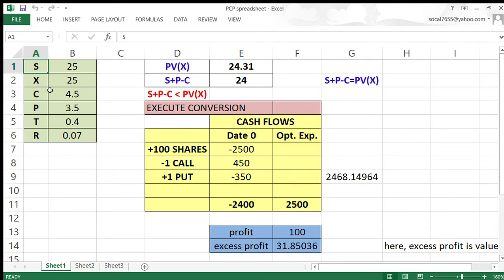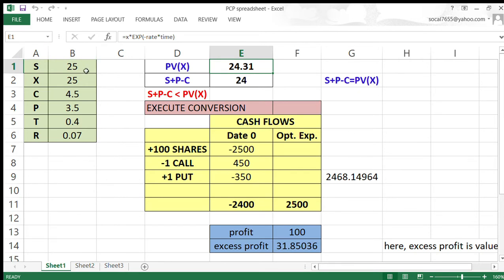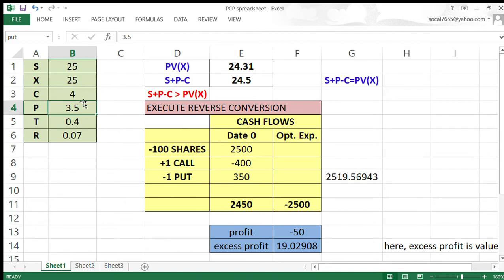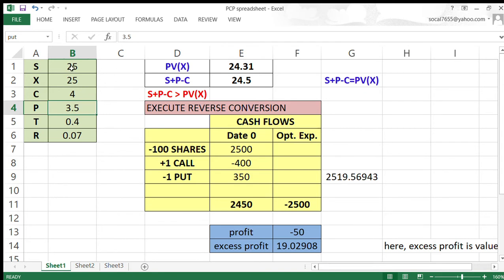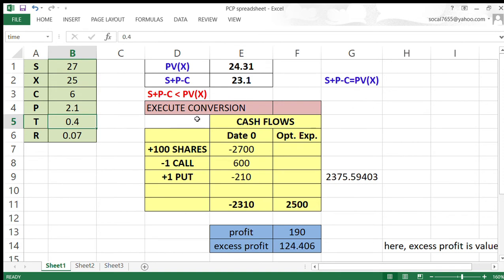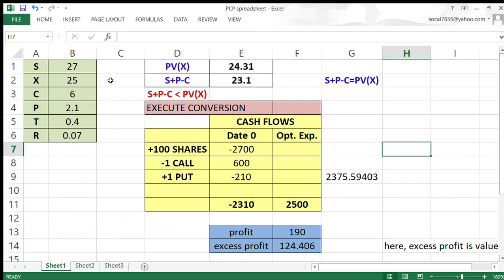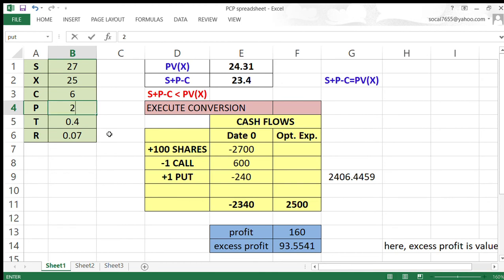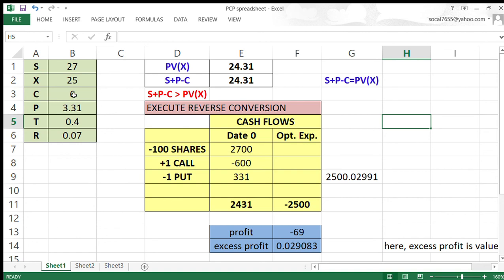Put-Call Parity advanced 1 spreadsheet